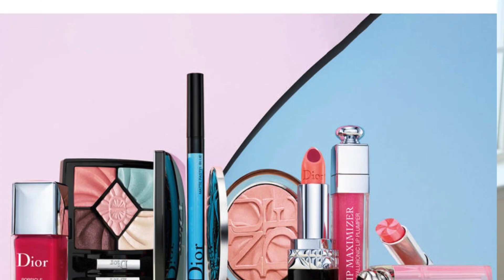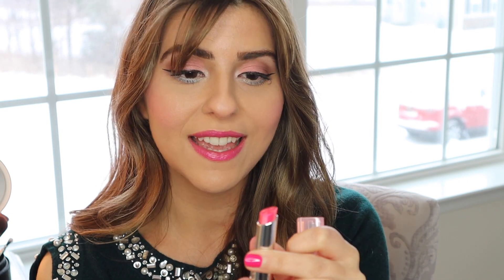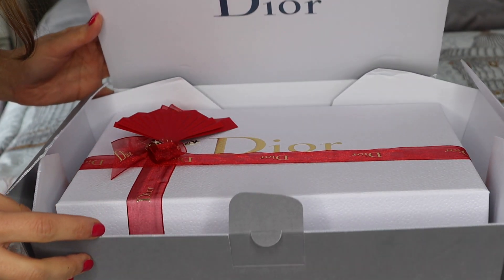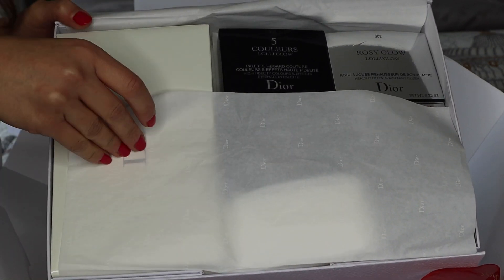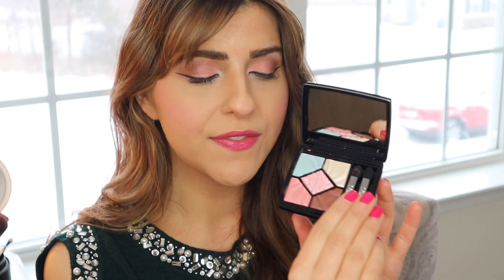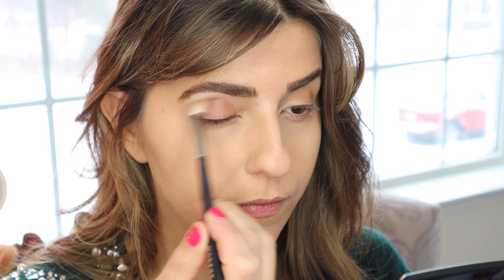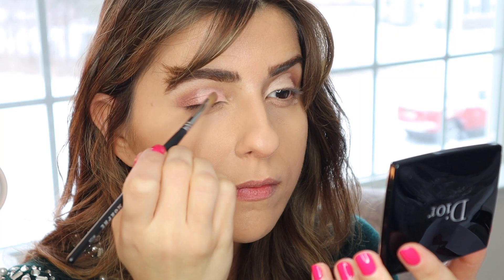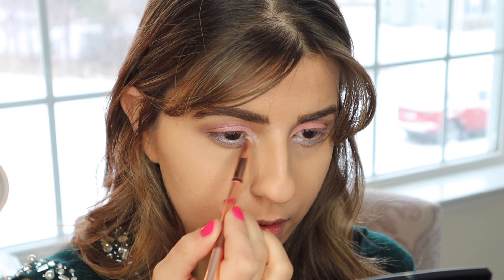Dior Spring 2019 Makeup collection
Here is a review of the New Dior spring 2019 makeup collection including unboxing of the Chinese new year packaging
 ღ Sara